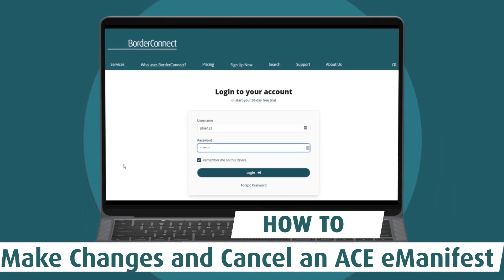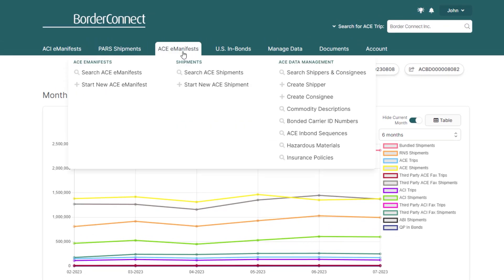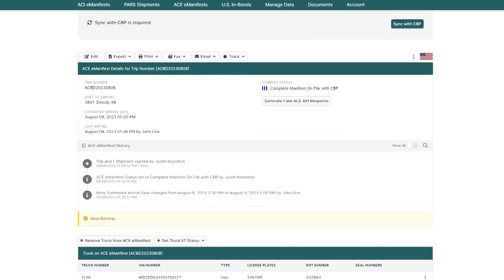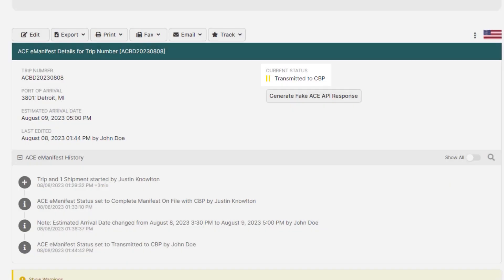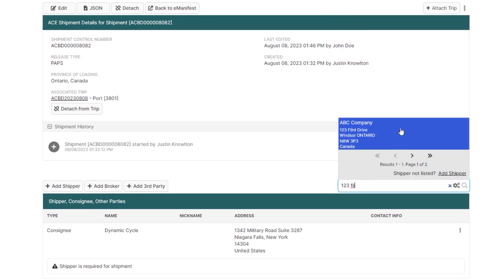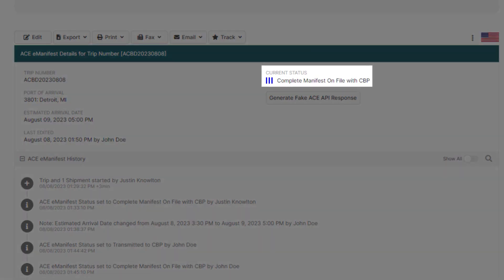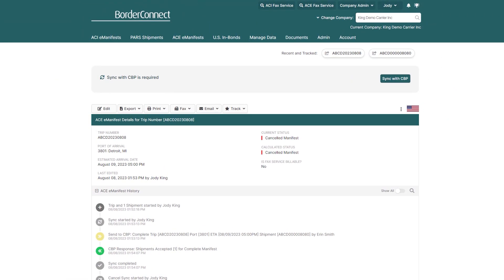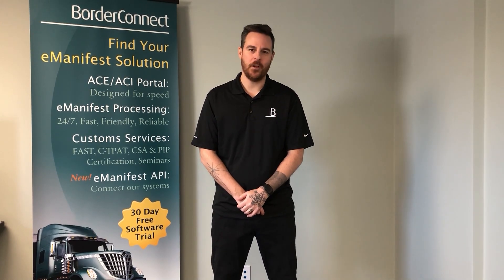How to Make Changes and Cancel an ACE eManifest in BorderConnect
In this video I’ll show you how to make changes to an existing ACE eManifest and cancel it with CBP using BorderConnect.

I will show you how to change trip information, such as changing an ETA, adding a team driver, adding a seal to the trailer and updating the ACE eManifest with CBP using BorderConnect's eManifest Sync.

I will also show you how to change shipment information on an ACI eManifest, such as changing a shipper and changing commodity information.

Lastly, you will be shown how to cancel an ACE eManifest from CBP.